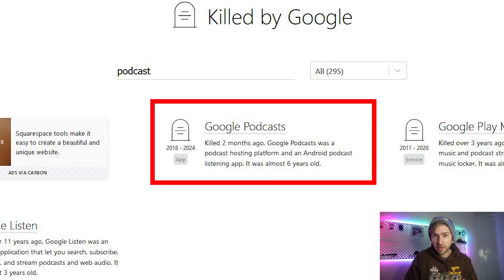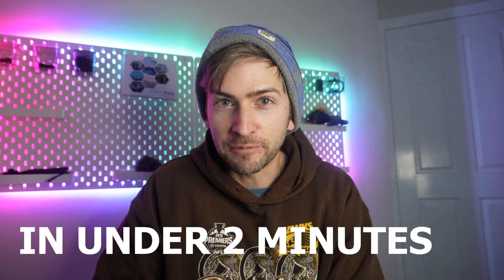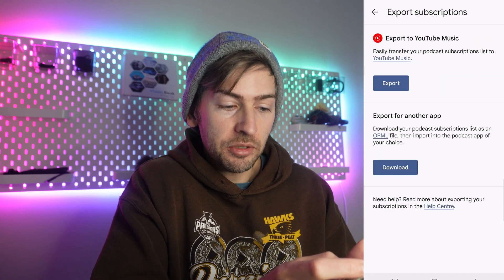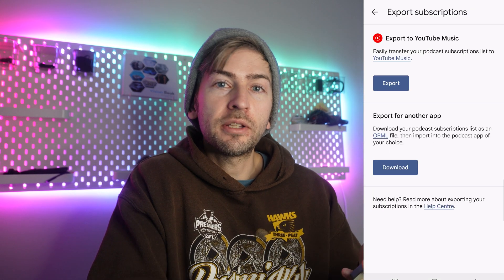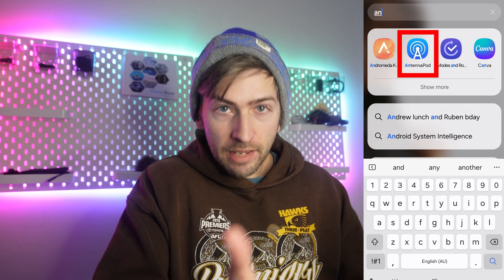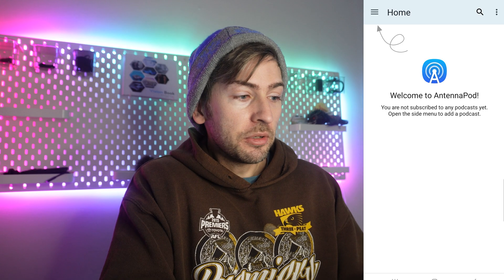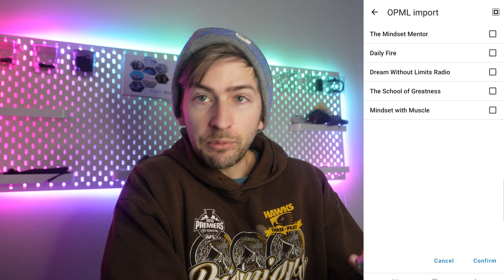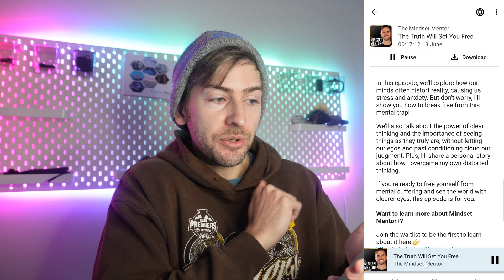Google Podcast Is Dead - Easy Alternative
Google podcast is shutting down towards the end of June/July.
We still have some time to easily migrate all of our podcasts across to another platform.

Today I'll show you how to export all of your podcasts and import them into a new app so that you don't have to do it 1 by 1.